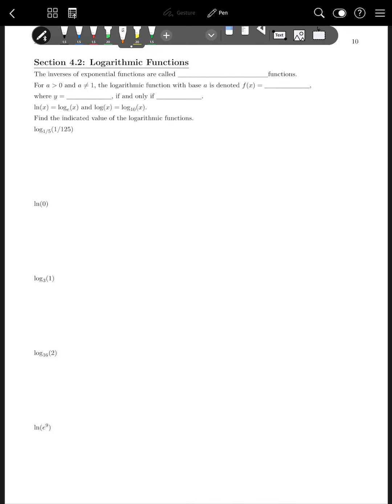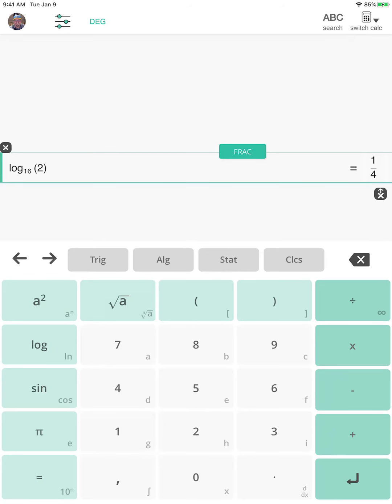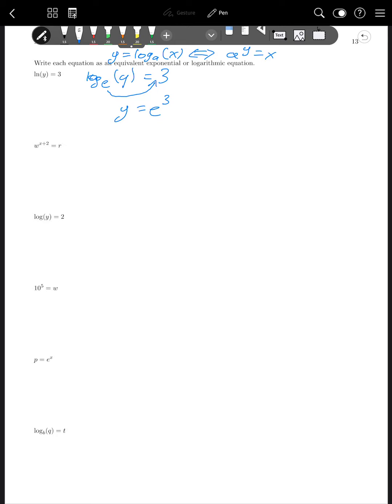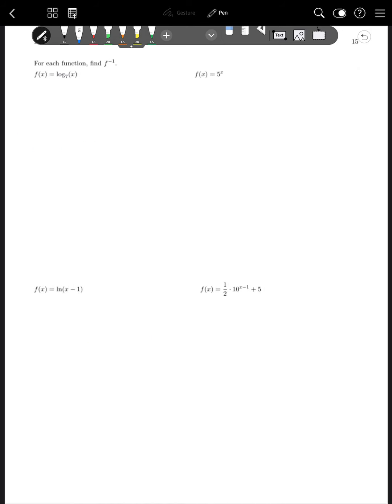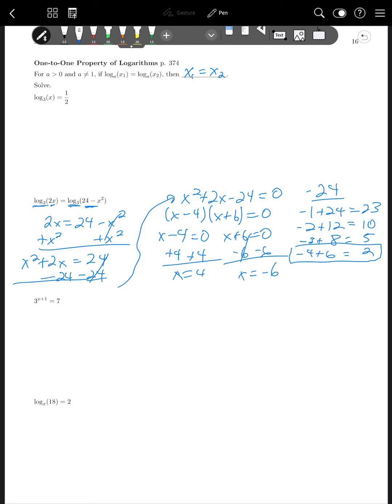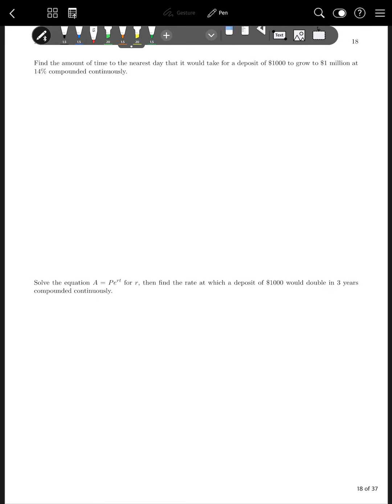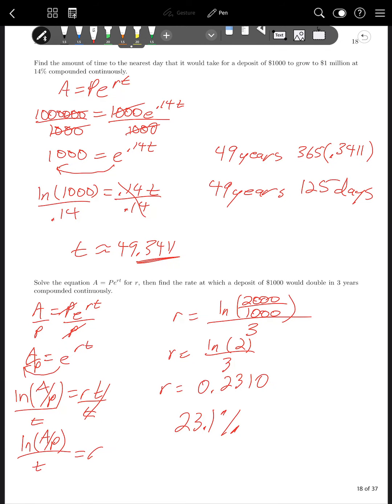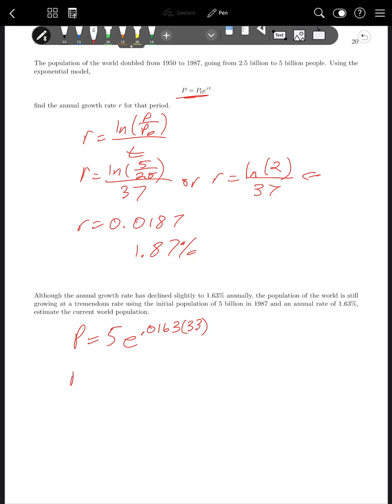MAT 105 CR Section 4.2 Video Lecture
This video covers Section 4.2 of our Chapter 4 Note Sheets.  Topics include logarithmic functions, solving logarithmic equations, and applications.